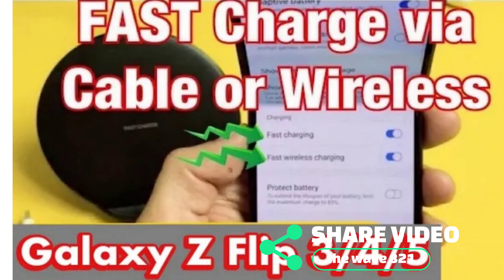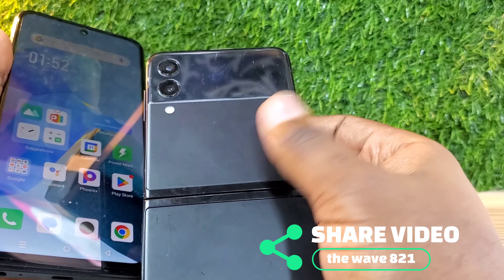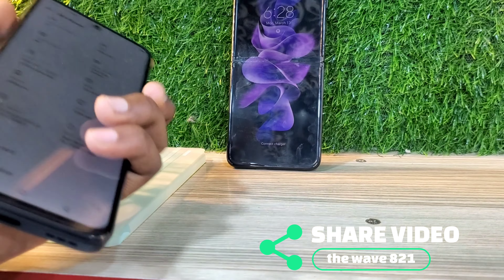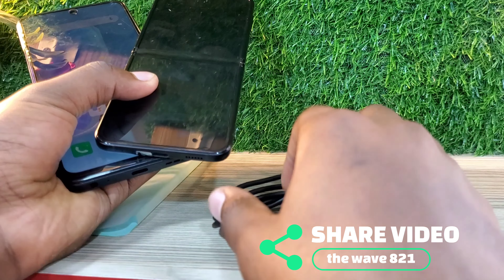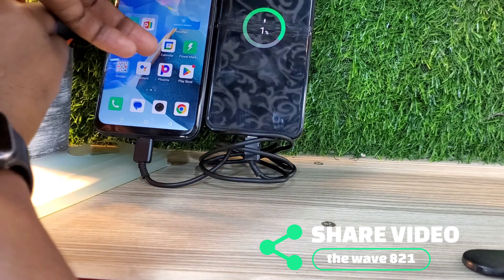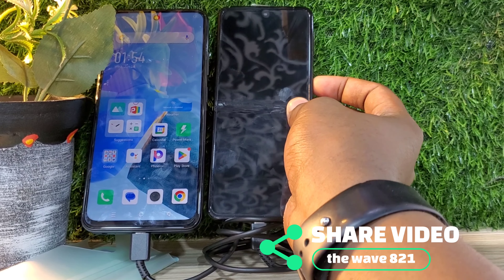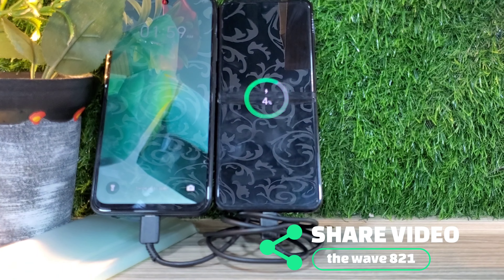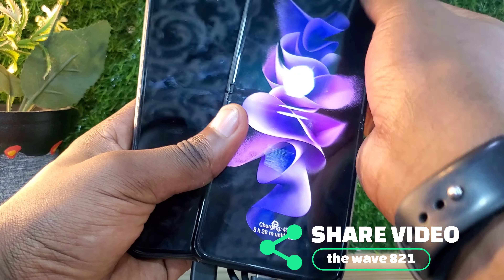Samsung Galaxy Z Flip 3 vs Tecno hot 30 play: What is the difference using c to c cable changing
Why is Tecno hot 30 play better than Samsung Galaxy Z Flip 3? · 42.42% more battery power ? 6000mAhvs3300mAh · 2.96x more megapixels (main camera) ? 50MP & 13MP & ...